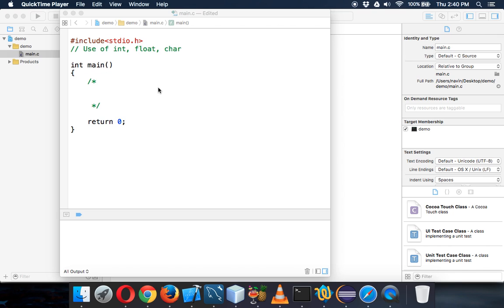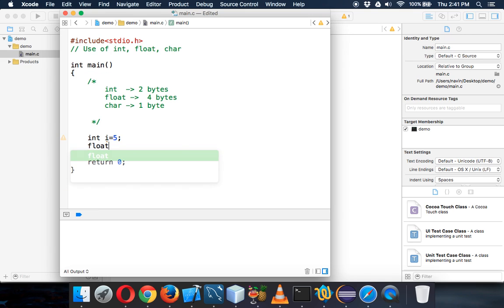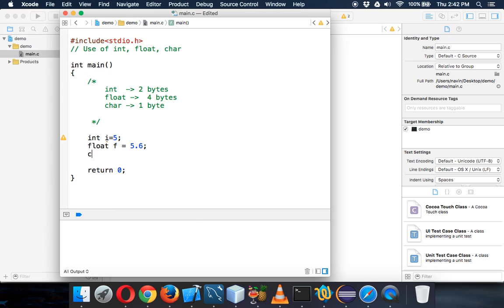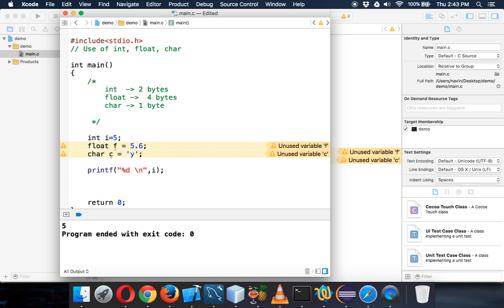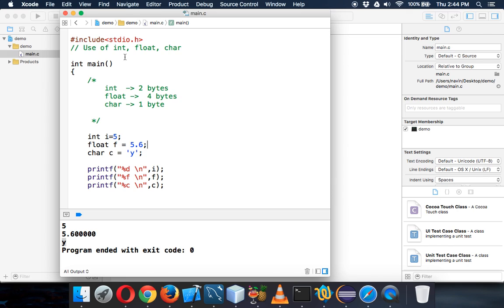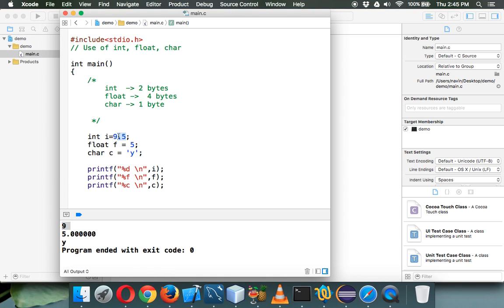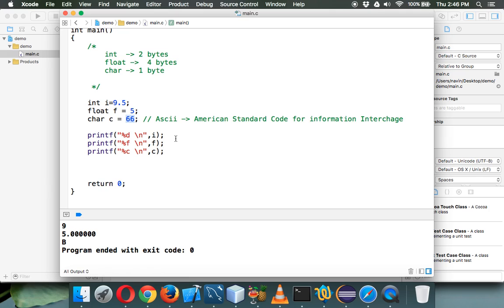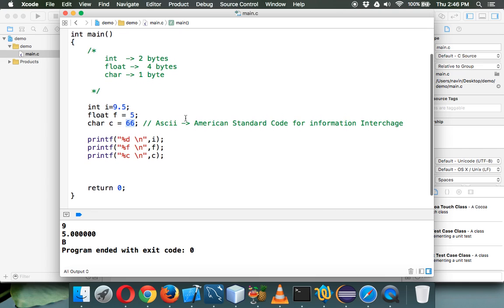C Programming Tutorial - 29 float char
Data types in c refer to an extensive system used for declaring variables or functions of different types. The type of a variable determines how much space it occupies in storage and how the bit pattern stored is interpreted.